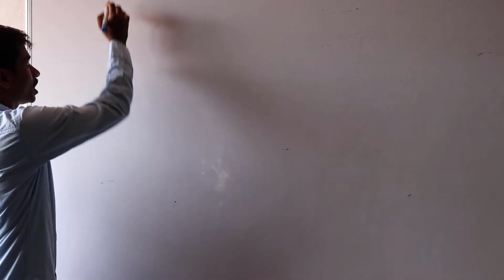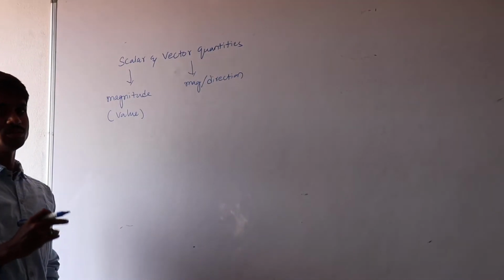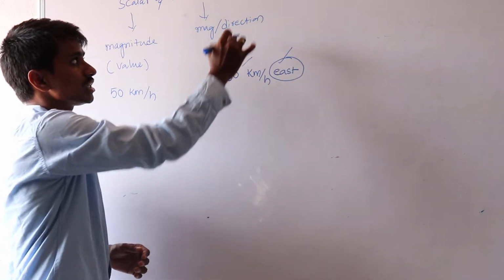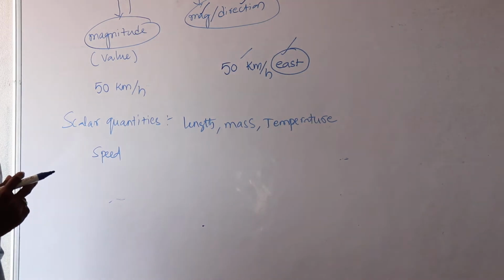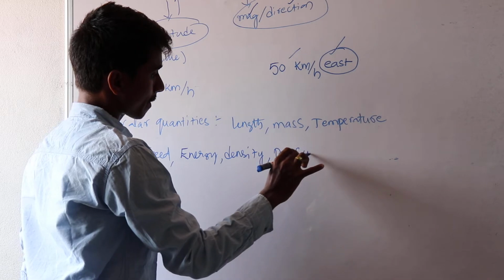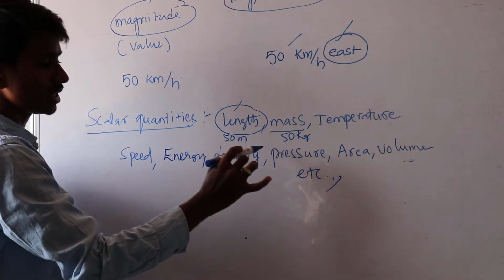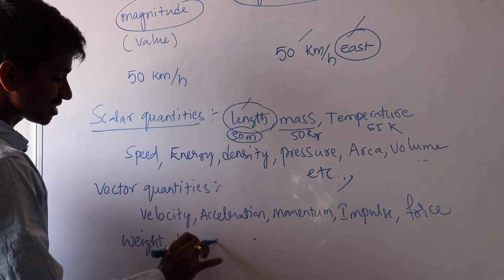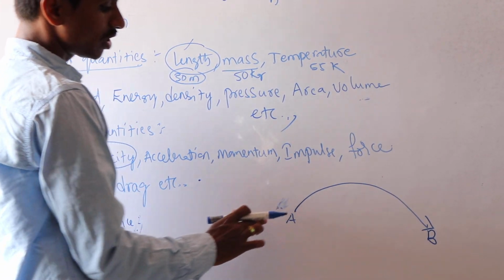Scalar and vector quantities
This video contains a lecture on scalar and vector quantities